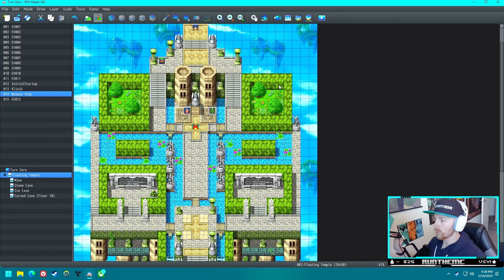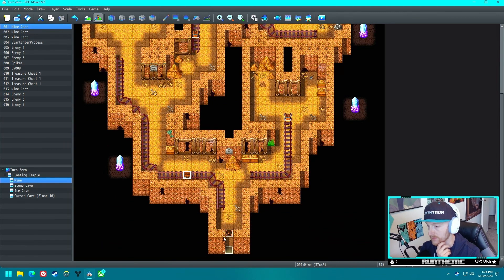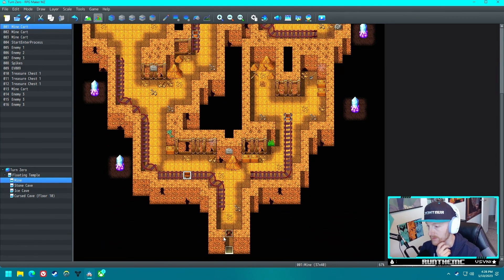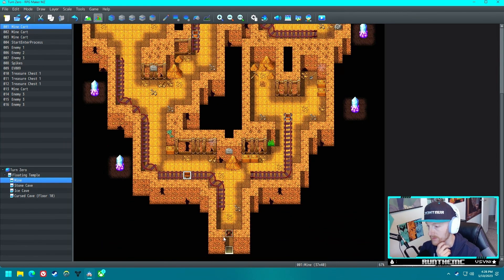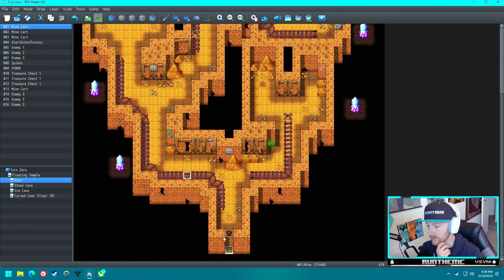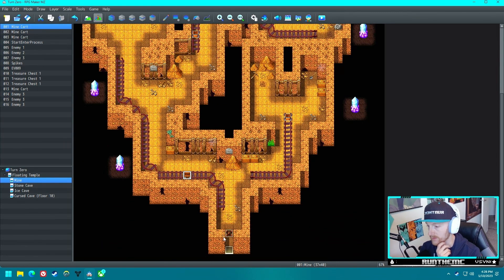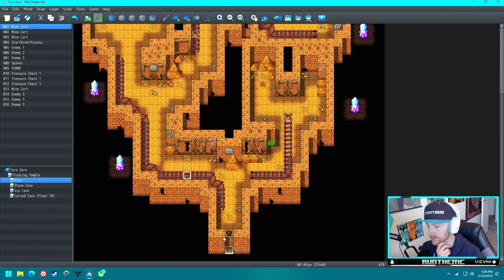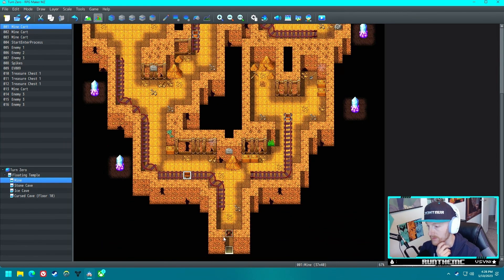Roguelike RPG Maker Dev Diary [Turn Zero] - Episode 2: Gold or No Gold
This is a series of development diaries for a roguelike turn-based game I wanted to work on being made in the RPG Maker MZ engine! This game is being made exclusively in-engine with no additional scripting that wasn't included at launch and strictly with RTP assets only. In this episode I show what I have so far and the systems I've created, as well as any bugs that the system currently has. and say the word "basically" way too many times.